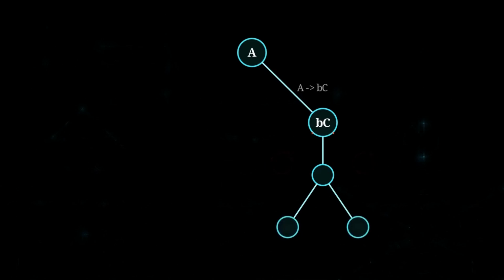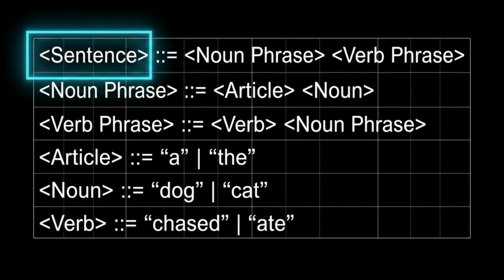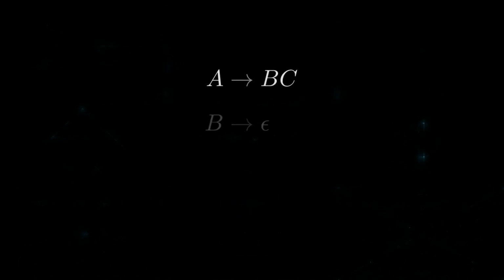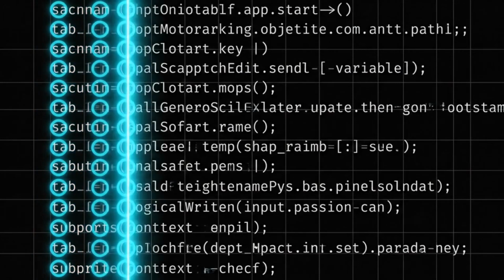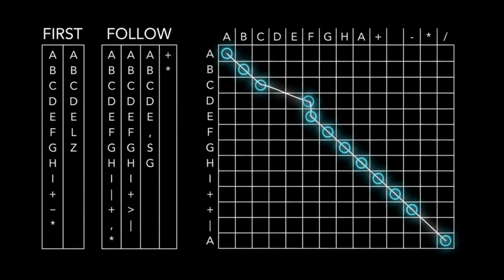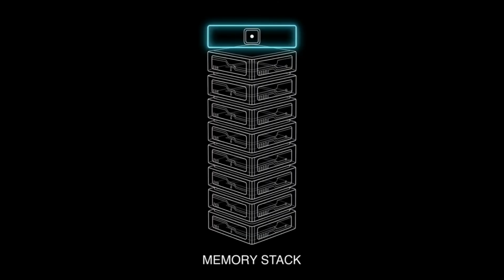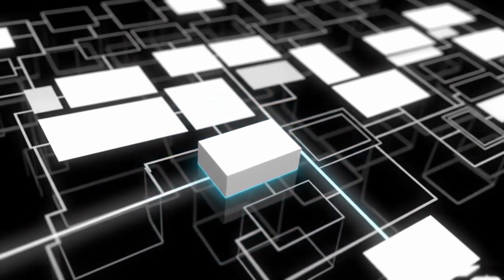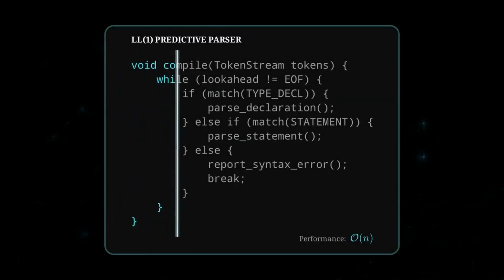2.15 Non-Recursive Predictive Parsing: Computing FIRST & FOLLOW set to make parsing without guessing